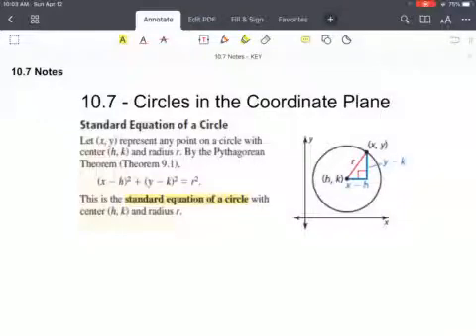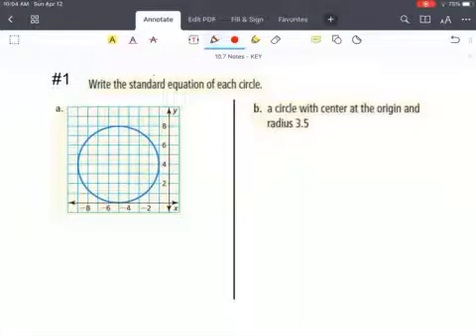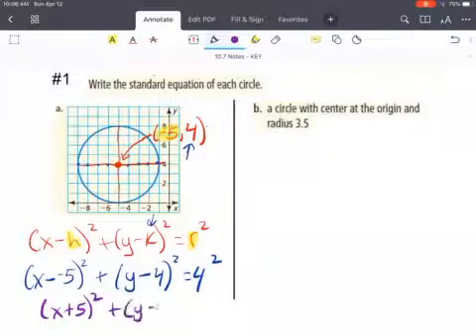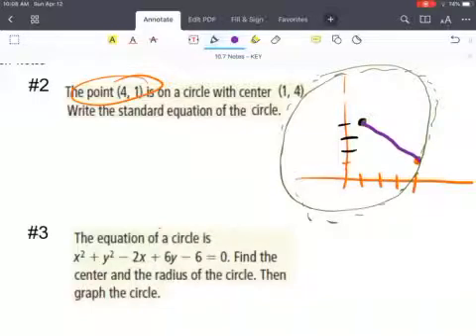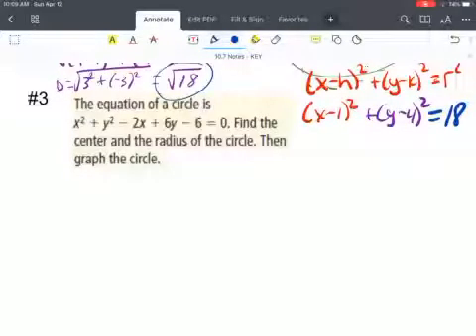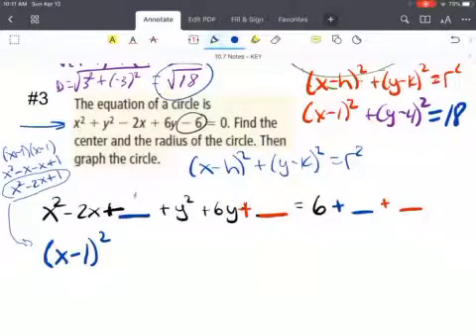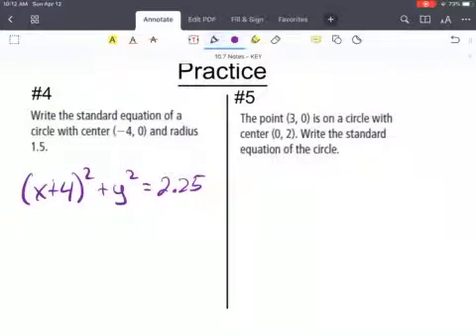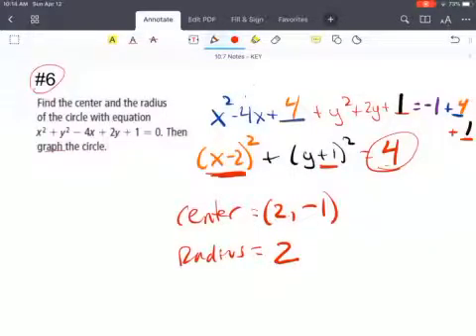10.7-circles coordinate plane